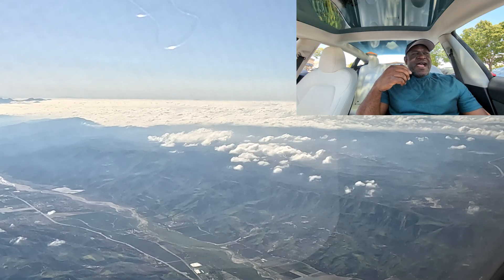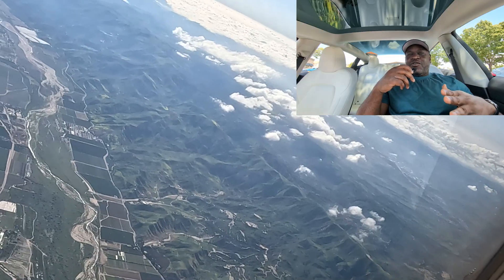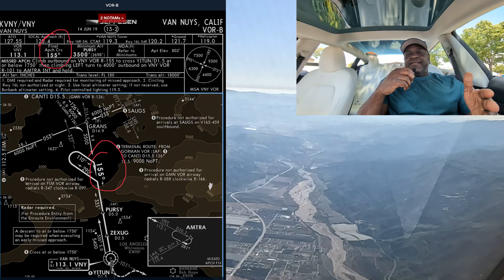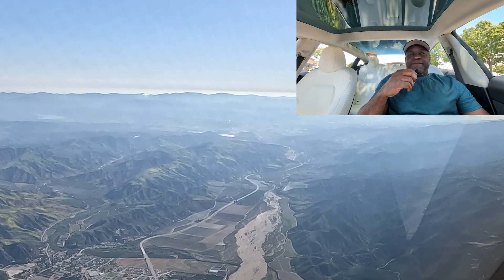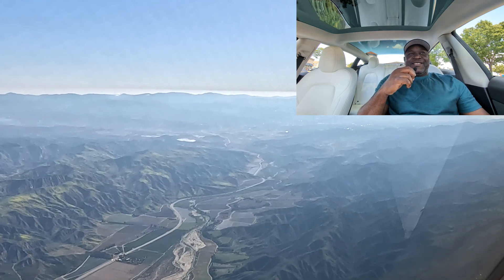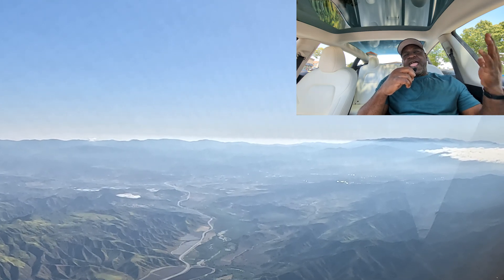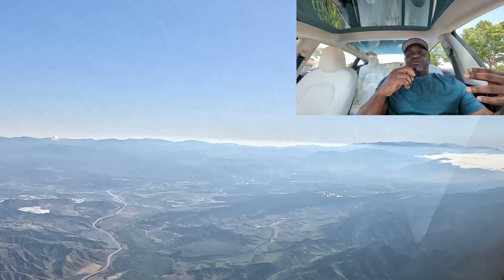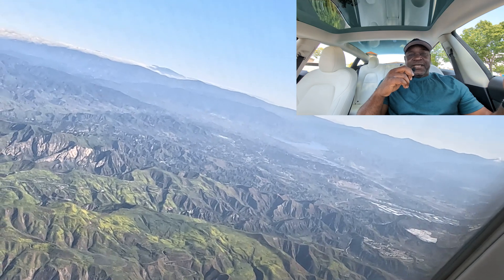No ILS, Low IFR: Hand-Flying the VOR-B into Van Nuys, CA in a BizJet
Experience a business jet  shoot a VOR approach into Van Nuys (KVNY) on a rough weather day in Southern California. With no ILS or GPS approach available and the clouds sitting low, this is where real-world instrument flying meets precision and teamwork.

💬 Whether you're an aspiring pilot, aviation enthusiast, or seasoned flyer, this flight shows the importance of keeping your VOR skills sharp.

📍 Approach: VOR-B into KVNY
✈️ Aircraft: Falcon 900C
🌧️ Conditions: IFR — low ceilings, rain, and limited visibility